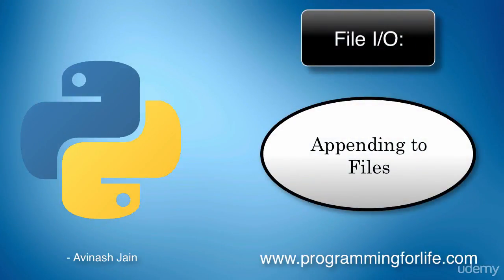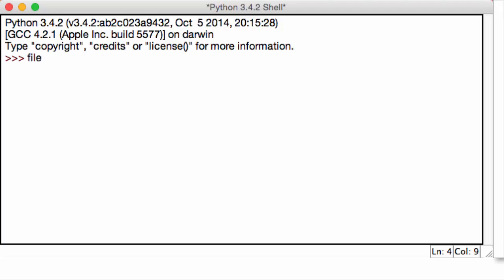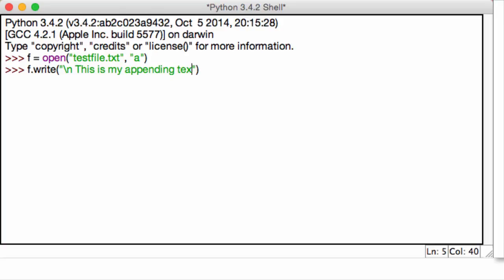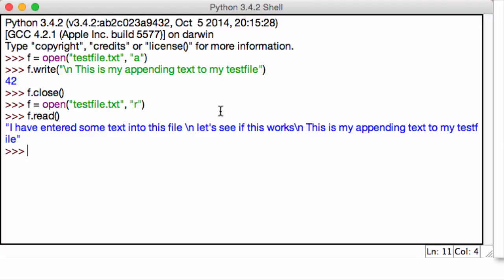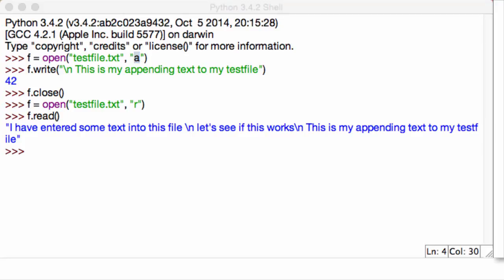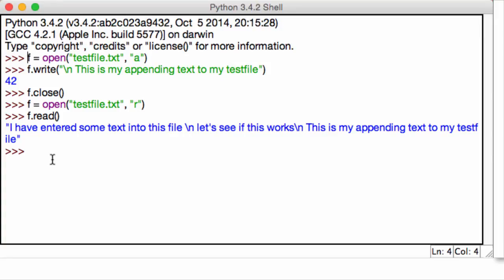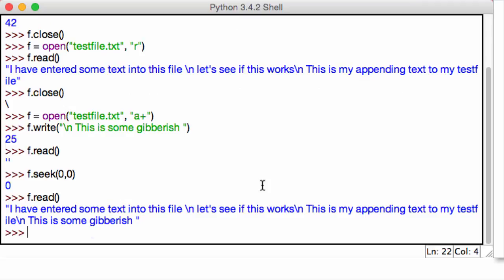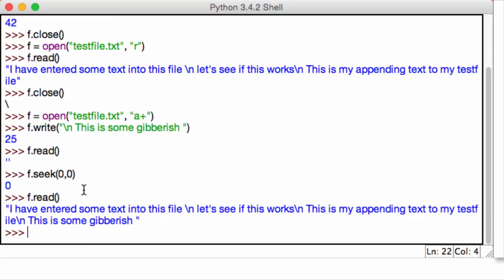53 Appending to Files